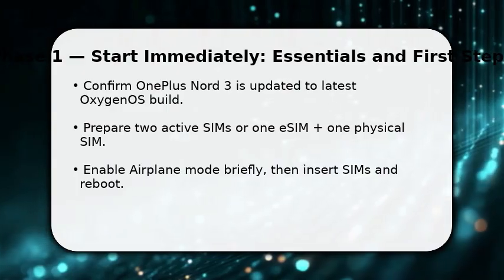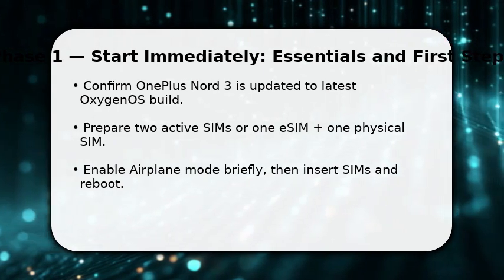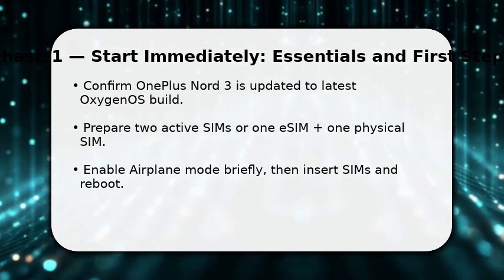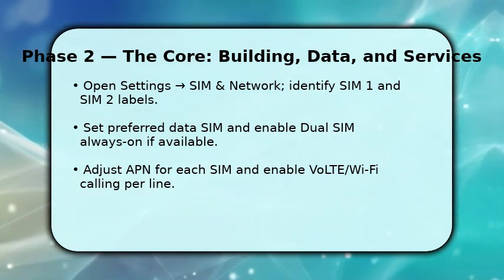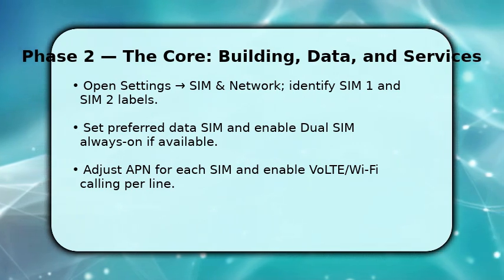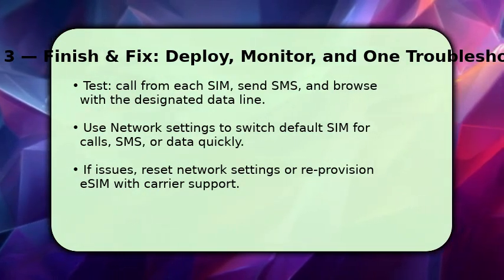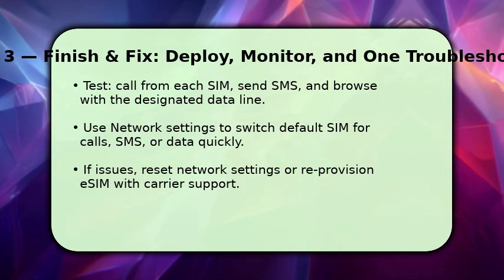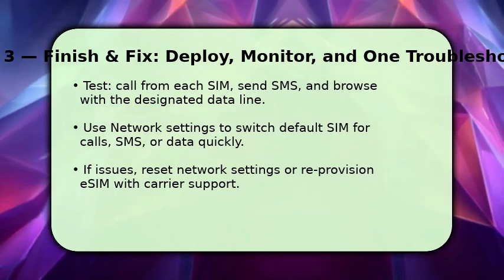How to Use Dual Connection in Oneplus Nord 3 - Full Guide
How to Use Dual Connection in Oneplus Nord 3 - Full Guide | 🔒 Surfshark VPN Deal — Stay private and secure. $1.99/mo + 3 Months Free ▸

Discover the secrets to optimizing your OnePlus Nord 3' extraterrestrial experience with dual connections. This comprehensive guide covers setting up, troubleshooting common issues, and maximizing performance for seamless connectivity.

OnePlus Nord 3, dual connection setup, connectivity optimization, troubleshoot OnePlus Nord 3, performance enhancement